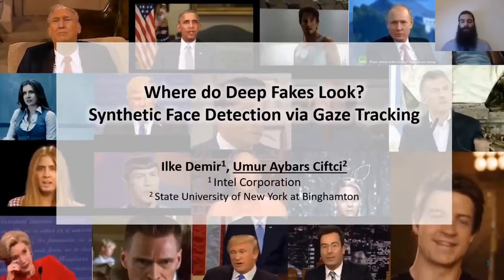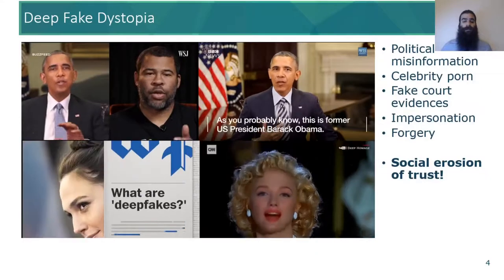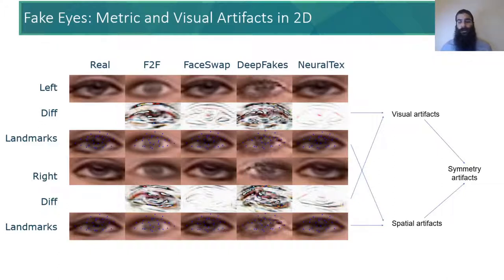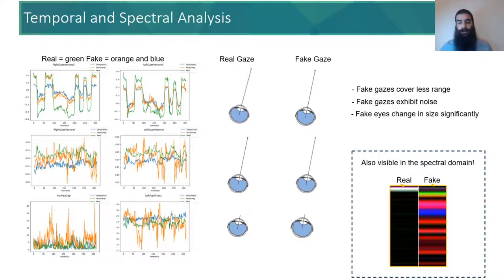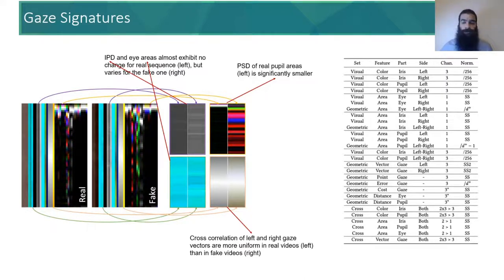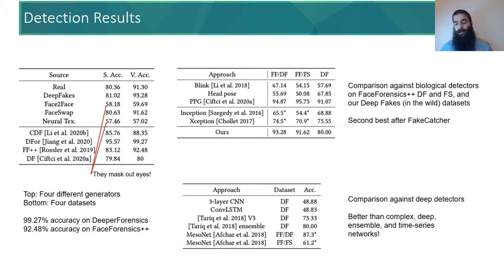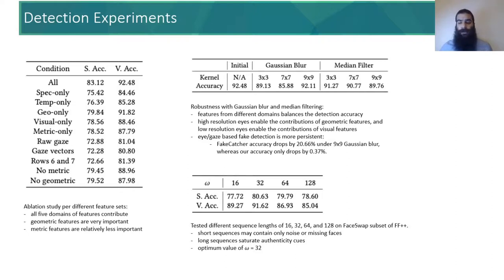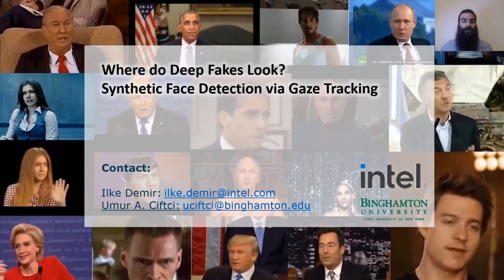Where Do Deep Fakes Look? Synthetic Face Detection via Gaze Tracking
Ilke Demir, Umur Aybars Ciftci

ETRA 21: ACM Symposium on Eye Tracking Research and Applications
Session: Applications

Presentation videos of ETRA 2021 and ETRA 2020